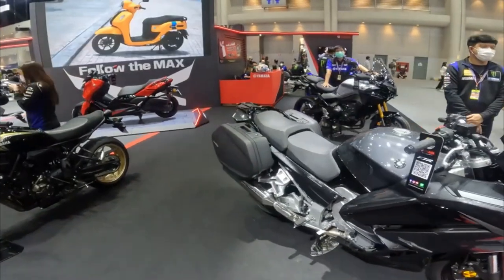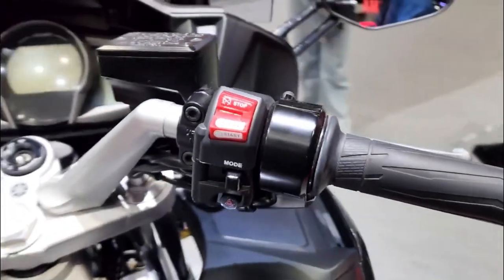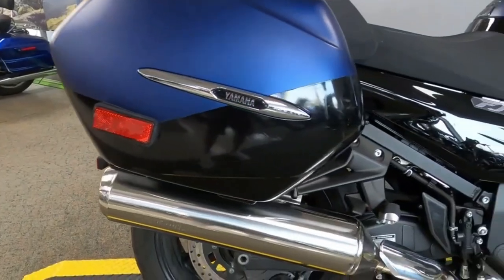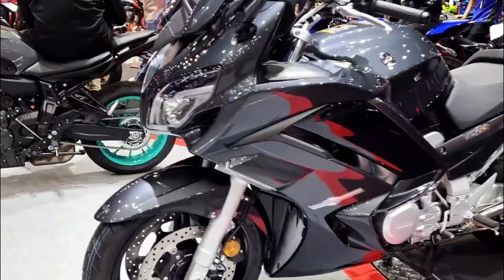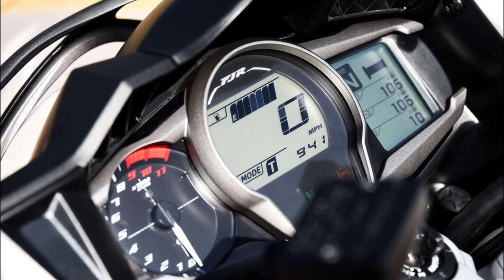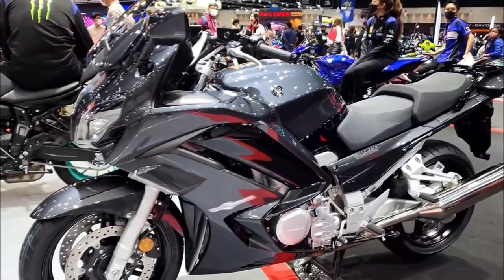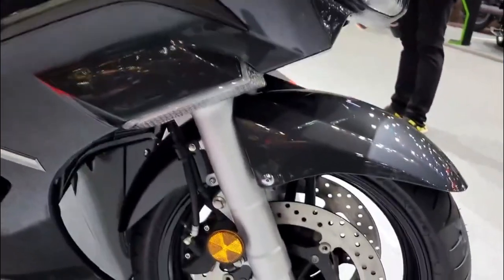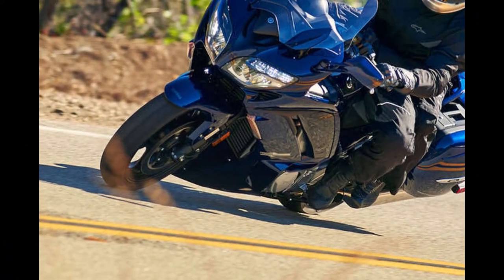2023 Yamaha FJR 1300: What is 2023 Yamaha FJR 1300 All About? - Moto Stylish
[ BUY ITEMS ]
🛒 3 Pcs in Set Keychain Double Sided for Motorcycles, Jet tag Keychain Scooters, Cars and Gifts (YAMAHA)
🛒 Fuinloth Balaclava Face Mask, Summer Cooling Neck Gaiter, UV Protector Motorcycle Ski Scarf for Men/Women
🛒 Factory Effex 'YAMAHA' Tuning Fork T-Shirt
🛒 Men's Premium Leather Street Motorcycle Protective Cruiser Biker Gel Gloves S

The 2023 yamaha fjr 1300 is a beast of a motorcycle that combines sporty performance and touring comfort. It has a powerful 1298cc liquid-cooled inline four-cylinder engine that can accelerate like a rocket and cruise like a dream. It also has electronic suspension, adjustable windscreen, shaft drive, LED lighting and many other features that make it ideal for long-distance riding. Whether you want to carve corners or explore new roads, the fjr 1300 will not disappoint you.

The 2023 yamaha fjr 1300 is not cheap, but it's worth every penny. It has a MSRP of $18299 USD in the US and $20999 CAD in Canada. It will be available in limited quantities as it is the final version of this legendary model that will be discontinued in 2023. If you want to get your hands on one of these beauties, you better hurry up and contact your nearest Yamaha dealer. You don't want to miss this opportunity to own a piece of history.